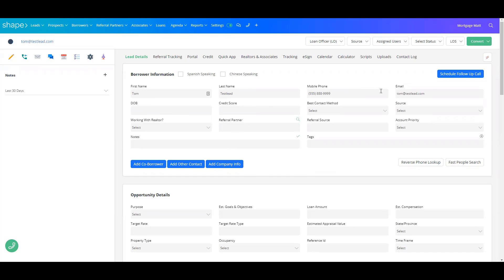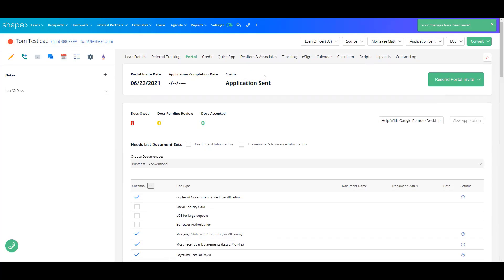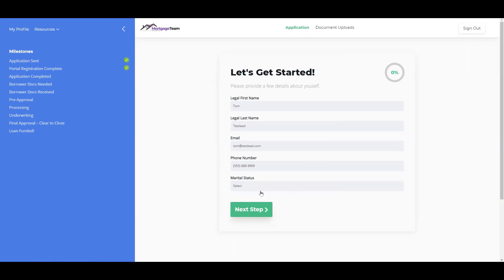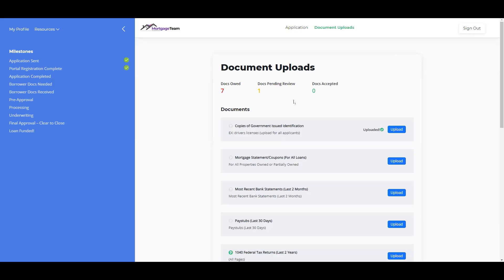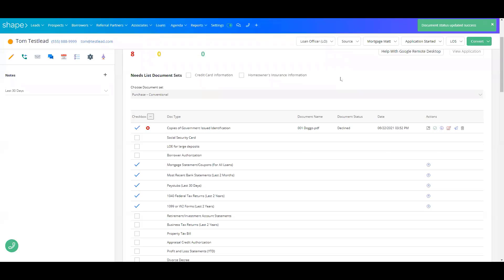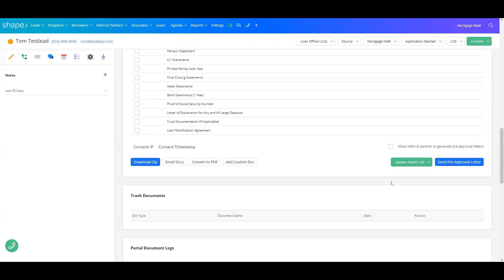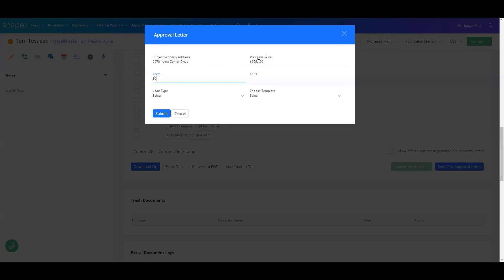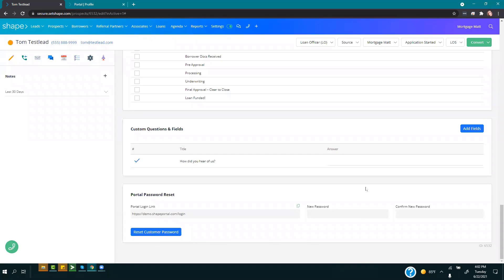Using the Shape Software Mortgage Point of Sale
With Shape Software Mortgage CRM and Point of Sale, you'll be on the leading edge of mortgage technology with the industry's most advanced digital 1003, secure document upload center, automated borrower, agent, and partner notification platform, suite of productivity integrations and so much more. Once your POS system is configured, it’s easy to use. This video will give an overview of the Shape Software POS.

Want a step-by-step walkthrough guide?